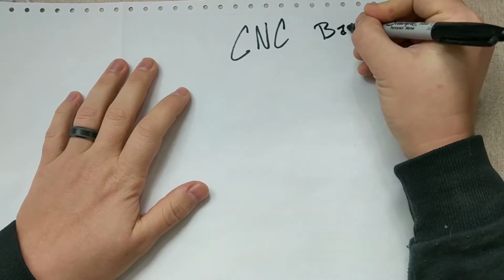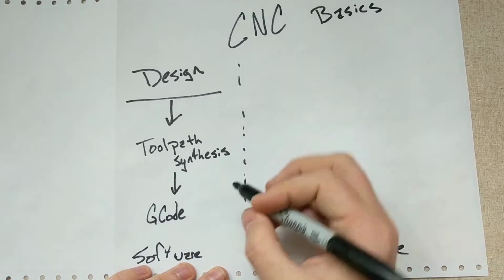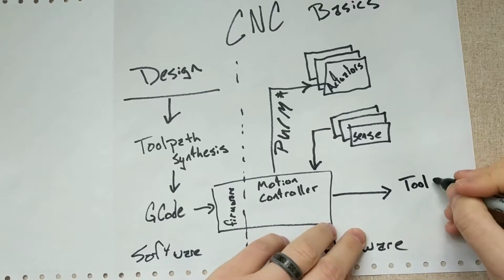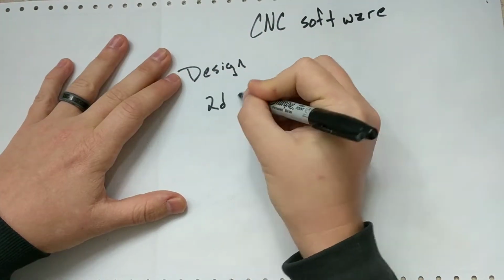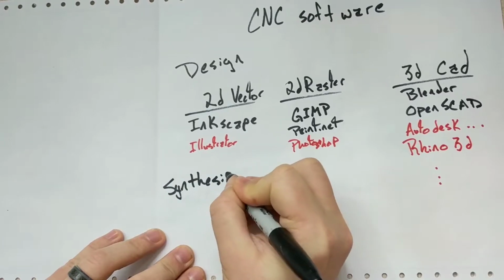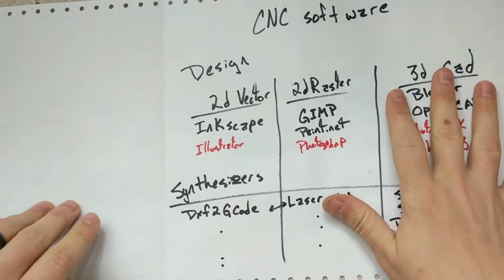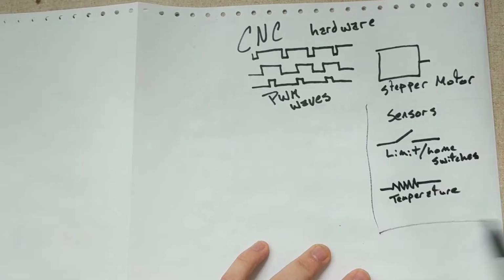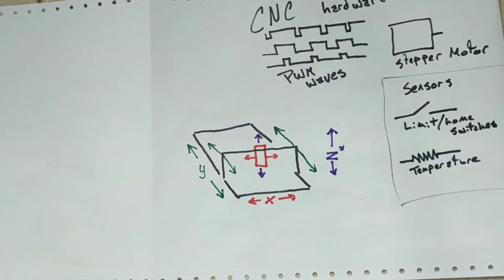Day7: Intro To CNC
Here's a quick introduction to the hardware and software that powers CNC machines.